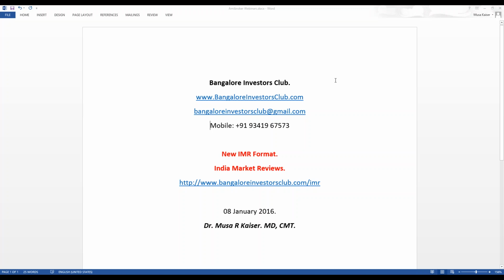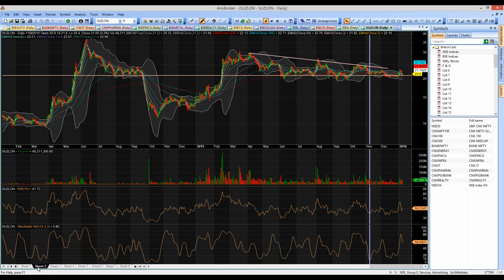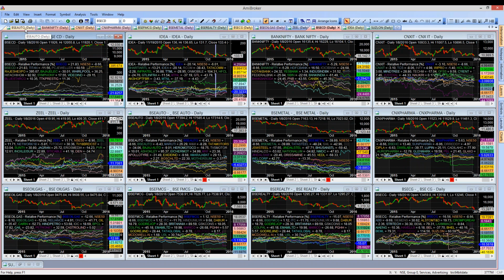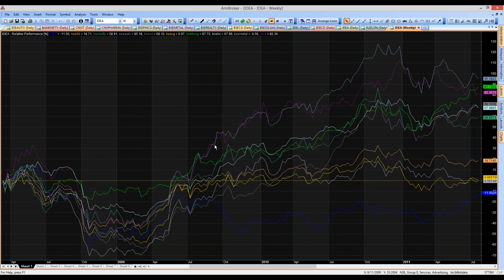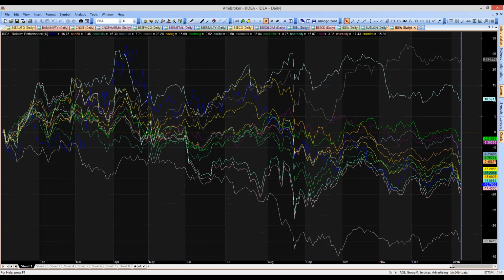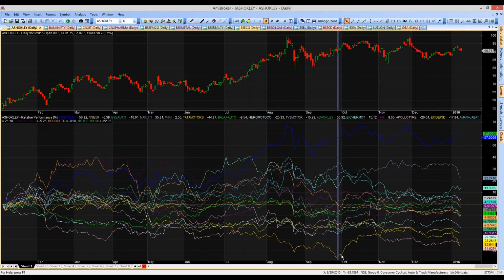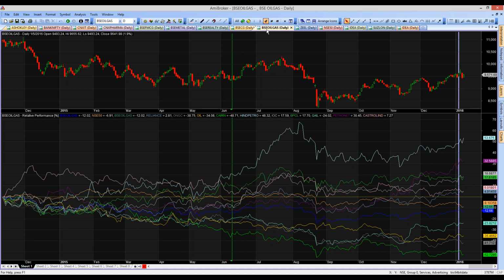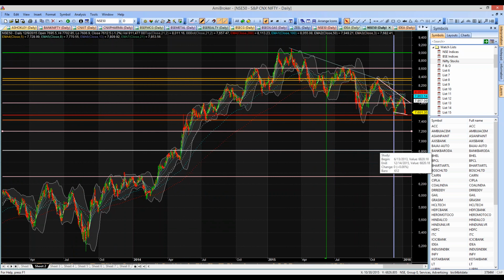The All New IMR format explained ...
This is the new, updated Template we will be using for analysis in the 2016 India Market Review (IMR) series. A detailed explanation of the chart layout, indicators used, reasons behind it and much more.